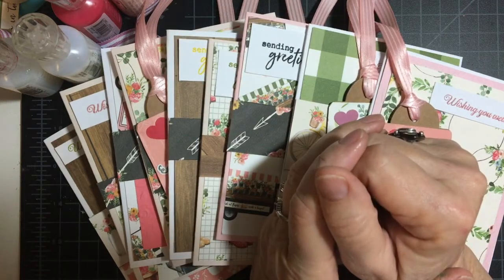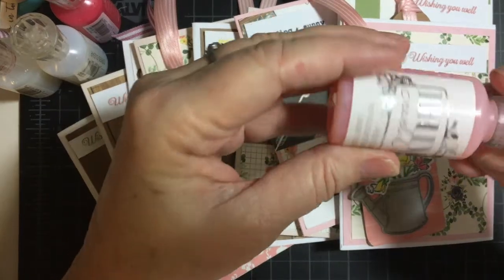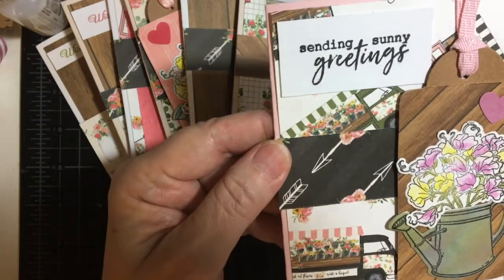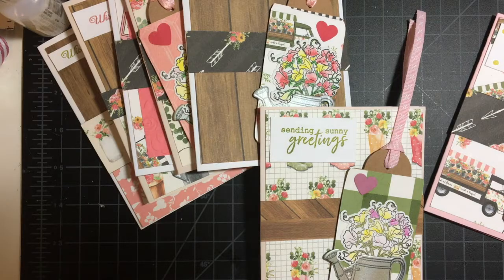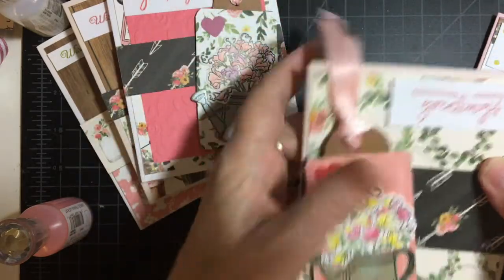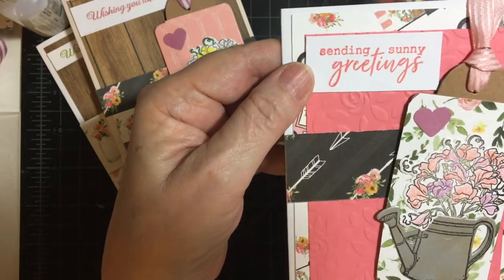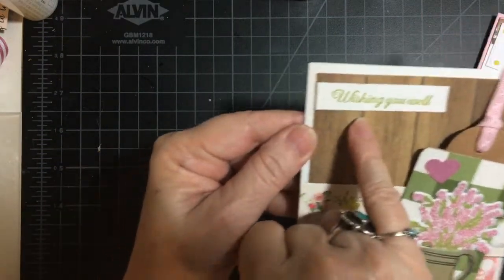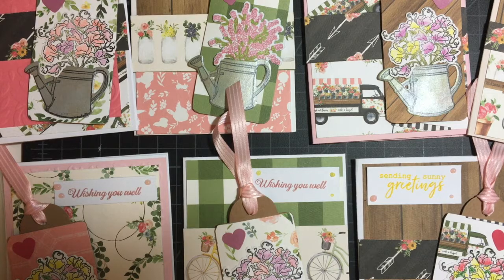Spring Market Cards made with Tag Embellishments (and Nuvo Drops of course)!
Today I am finishing cards that I made with the flower and watering can embellishments from the other day!  I'm using the last remnants of my Spring Market collection!  I absolutely love it!!

Inspiration from the March 2020 card sketch from Alicia (Call Me Crafty Al) .  Check out her video and get the printable for yourself!

Tombow Mono Liquid Glue
Duck EZ Tape Runner
Fiskars Trimmer
Trimmer Replacement Blades
Nuvo Crystal Drops-Raspberry Pink.
Nuvo Glitter Drops-Yellow Bird
Nuvo Jewel Drops-Rosewater
Spring Market Collection by Carta Bella.

Let’s connect:

Facebook business page --Lil Crafty Nook